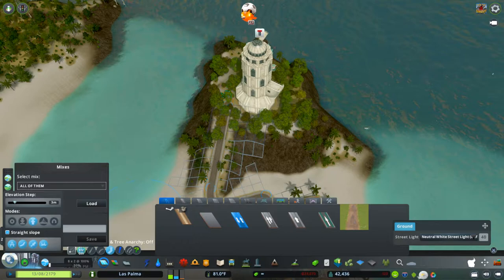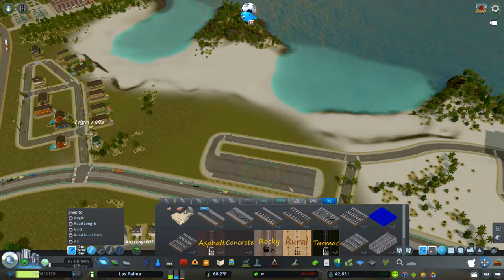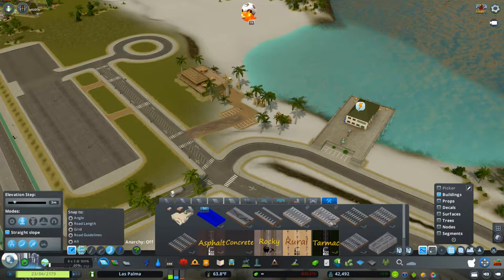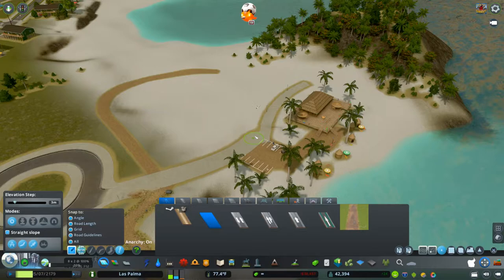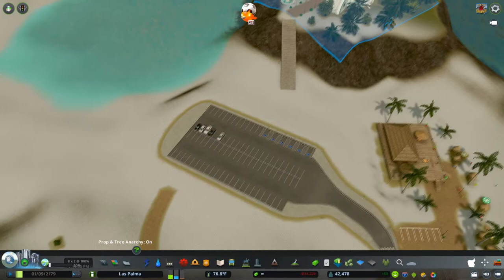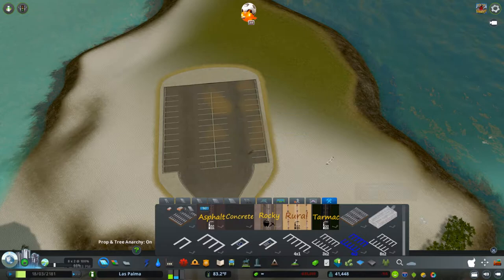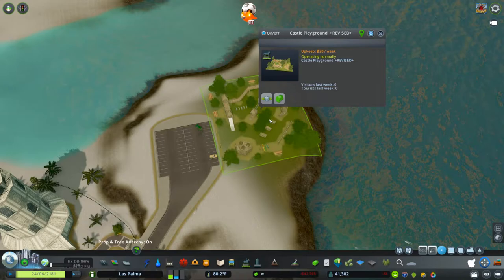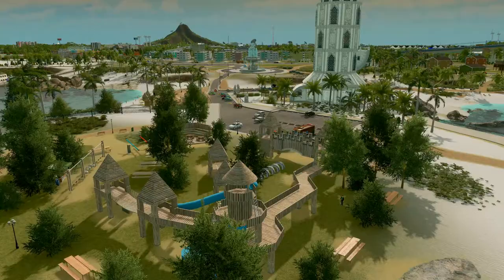Cities With John: Beach Resort Episode 9: Park and Planetarium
On today's episode we CRASH!  On today's episode we build a planet-AIRium and a park with a totally safe playground I swear it inspector.  The beach side is filling up, and I plan on starting a new series soon.  What should it be?  Please comment with ideas if you have any because I don't!